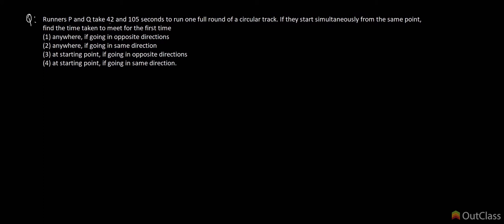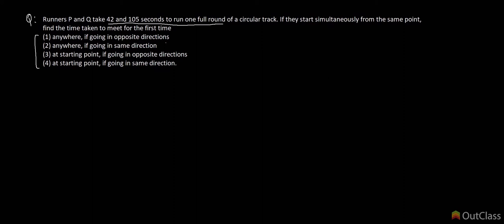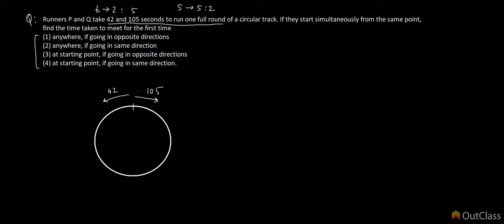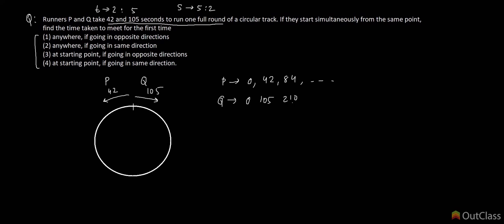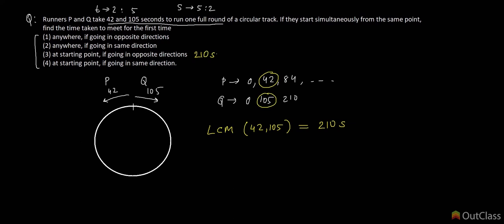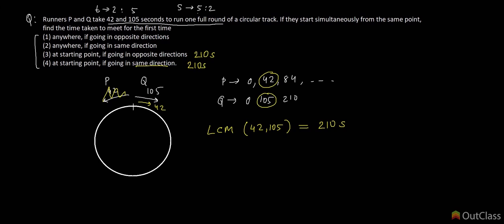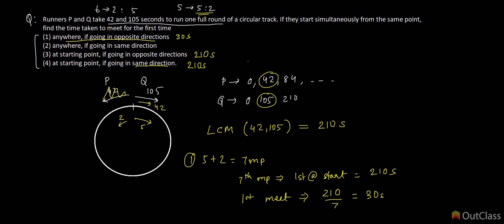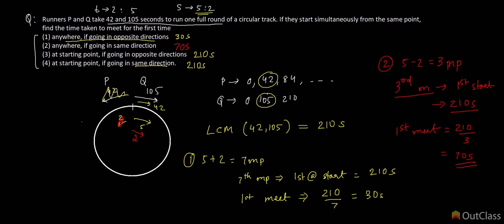Circular Track Races - Example | Outclass